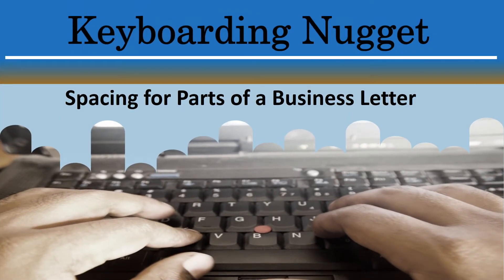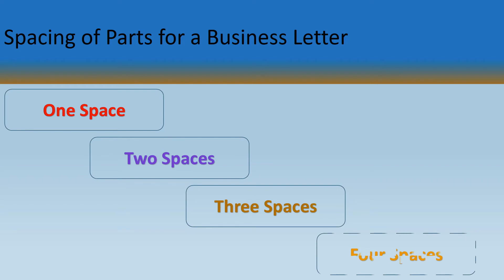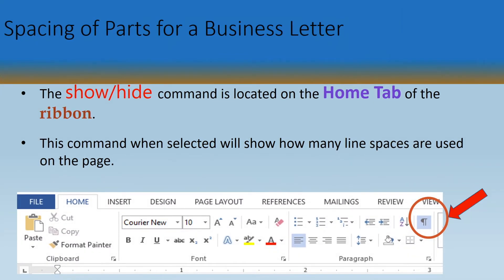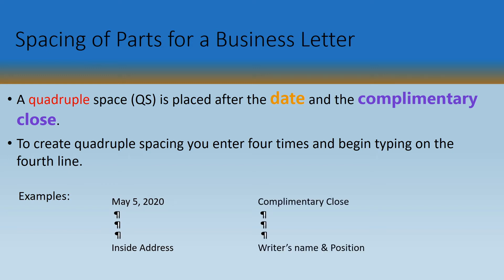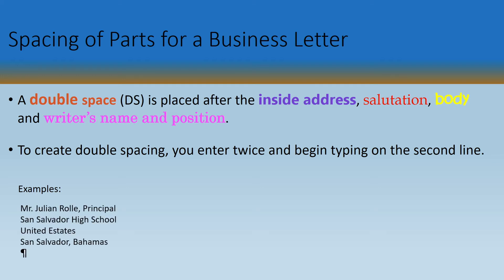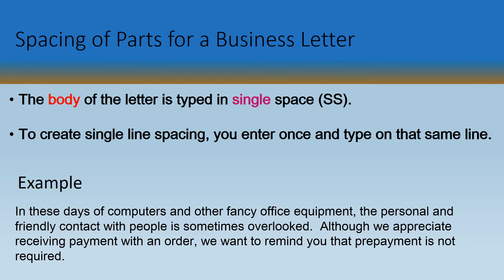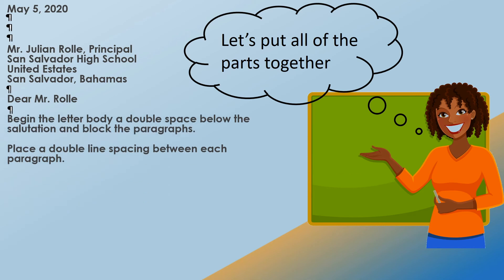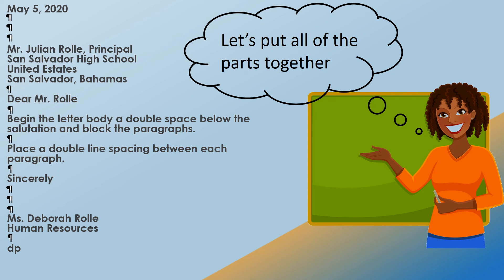Keyboarding Nugget 5